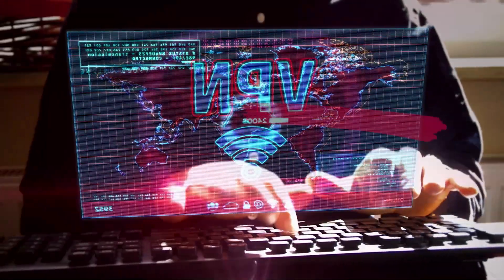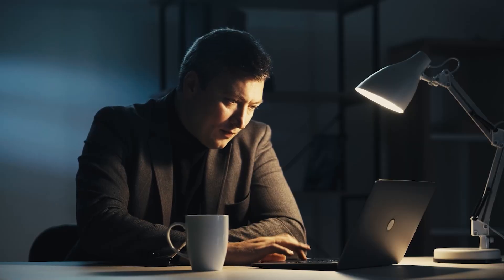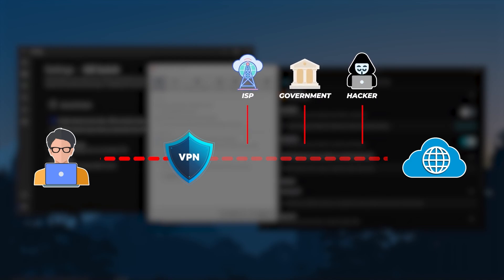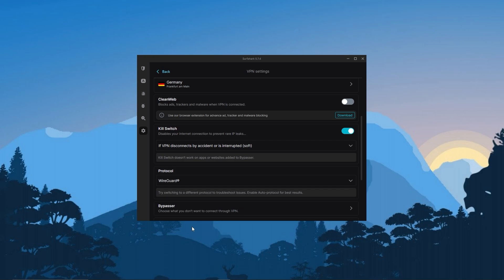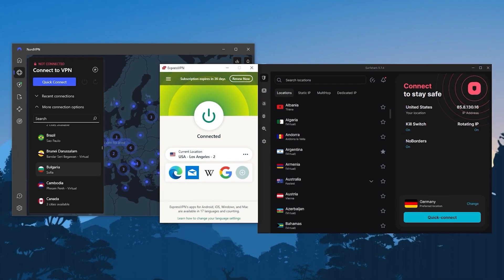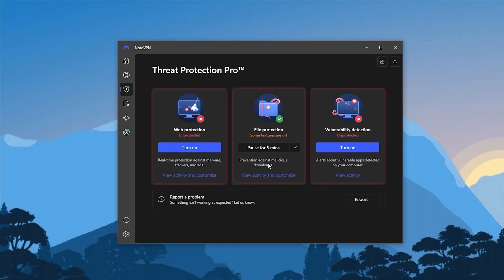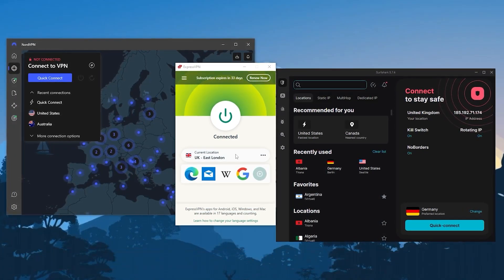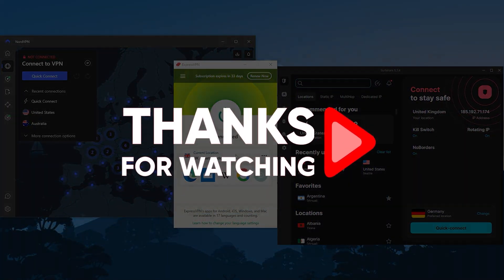Best VPN for Torrenting: How to download Torrent Safely without Problem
🌐How to Safely Download Torrents with a VPN🌐

The Importance of Using a VPN While Torrenting

Torrenting can be risky if you're not using the proper tools to protect your privacy. When you download a torrent, your IP address, location, and port information become visible to everyone else sharing the same file. This means that, without protection, anyone could track your online activities. That’s why I always make sure to have my VPN active while torrenting. A VPN encrypts your data and routes your connection through a different server, hiding your real location and making it appear as though you’re accessing the internet from somewhere else. This keeps your activities safe from prying eyes, including hackers, ISPs, or even government agencies that might try to track you.

For the sake of legality, I also make sure I’m downloading public domain torrents and not any copyrighted material. You should always ensure that your torrenting aligns with the laws in your area. It’s crucial to respect intellectual property rights and use torrents responsibly.

Key VPN Features for Torrenting: Kill Switch & Split Tunneling

To make sure you’re fully protected while torrenting, it’s essential to understand two key features: Kill Switch and Split Tunneling. The Kill Switch is a critical security feature that ensures your internet connection is cut off if your VPN disconnects unexpectedly. This prevents any accidental exposure of your real IP address to the public.

Split Tunneling allows you to choose which apps use the VPN connection and which don’t. For example, I use qBittorrent through the VPN but leave other apps, like my banking app, outside the VPN tunnel. This prevents my bank from flagging my account due to unusual activity from a different country. This feature is really helpful for maintaining privacy without compromising your regular internet activities.

When it comes to choosing a VPN for torrenting, there are a few that stand out as top performers: ExpressVPN, NordVPN, and Surfshark. All three have no-logs policies, meaning they don’t store any of your data or browsing history. These VPNs are trusted by many and have been audited by third parties to confirm their privacy practices.

Hope you enjoyed my Best VPN for Torrenting: How to download Torrent Safely without Problem Video.